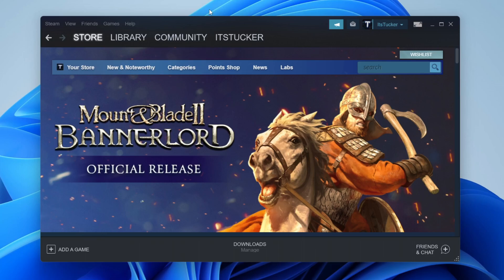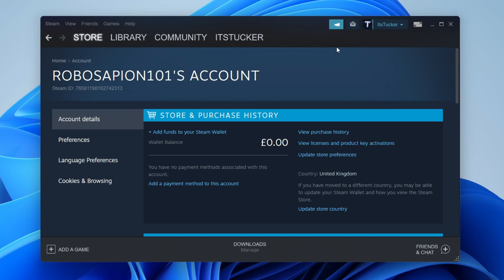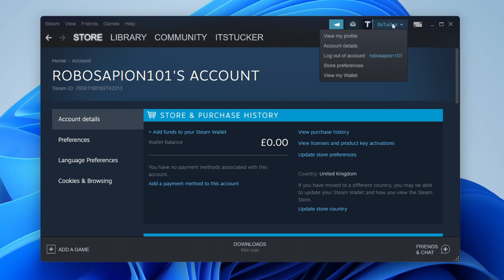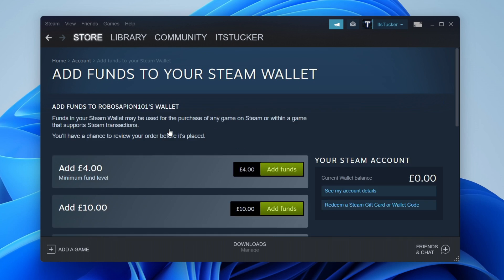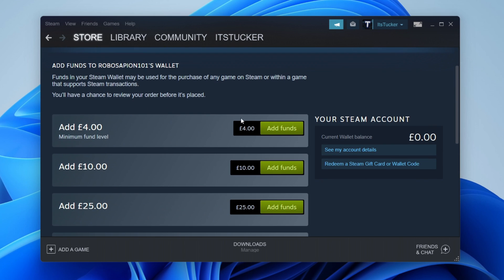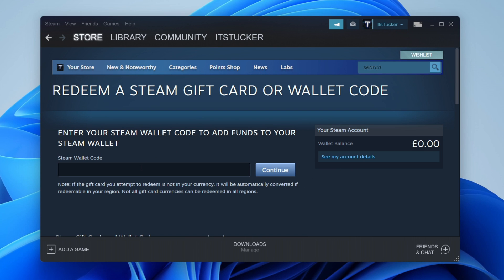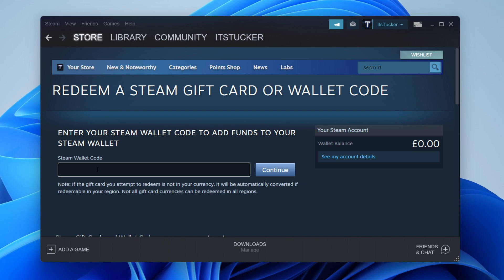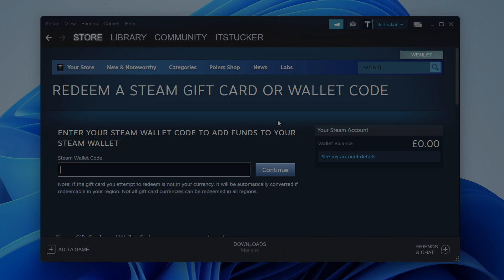How To Redeem Steam Gift Cards - Full Guide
I show you how to redeem steam gift cards and how to use a steam gift card in this video.

GuideRealm